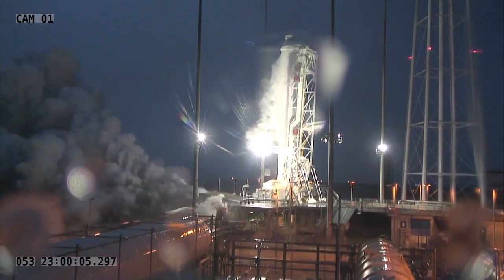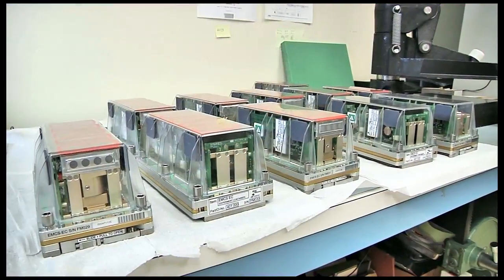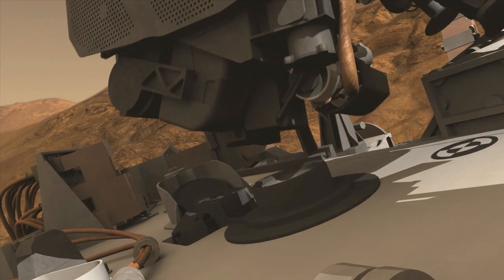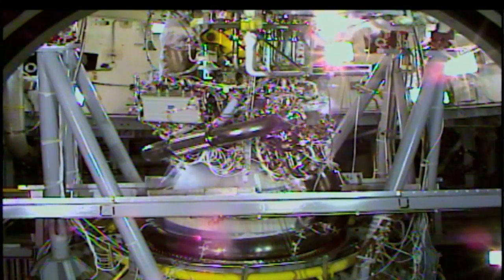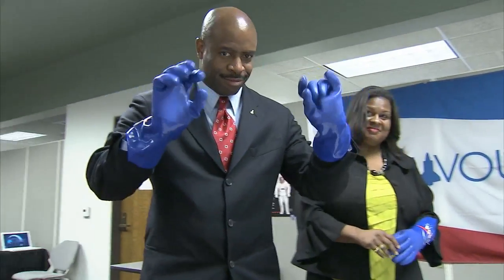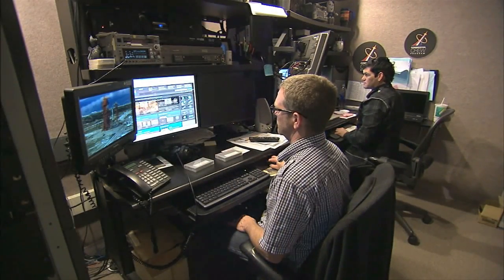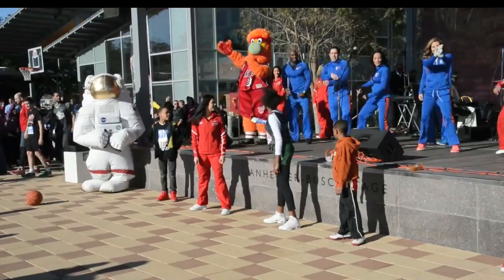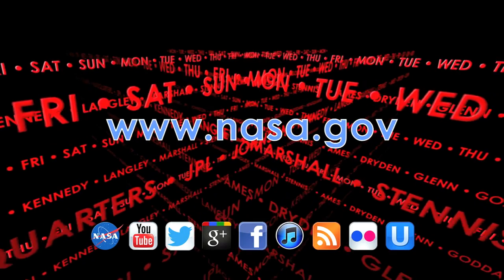Successful Rocket Test on This Week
NASA commercial partner Orbital Sciences  successfully conducted an engine test of its Antares rocket Friday at the nation's newest launch pad. The company fired dual AJ26 rocket engines for the full duration 29 seconds while the rocket was bolted down on the Mid-Atlantic Regional Spaceport (MARS) Pad-0A at NASA's Wallops Flight Facility on Wallops Island, Va. Known as a "hot fire" test, it demonstrated the readiness of the rocket's first stage and launch pad fueling systems to support upcoming test flights
Also, Ready the Dragon; Launch the Seedlings!; Curiosity Drills; ISS Social; Hangout with the Crew; Bolden Honored; Aerospace Days; Cady and the Chieftains; and more!